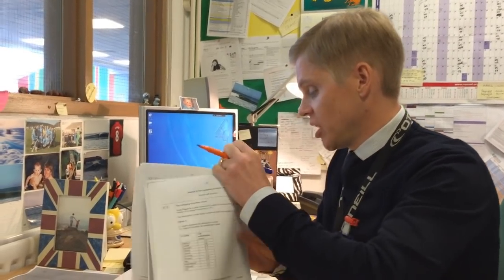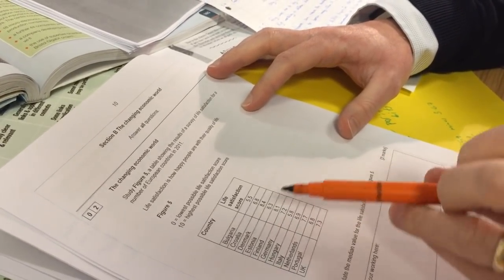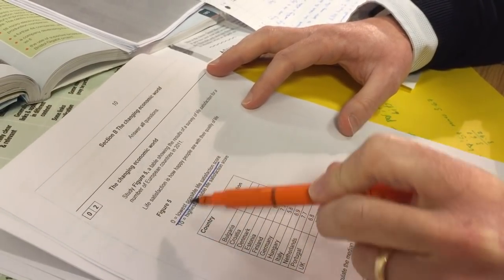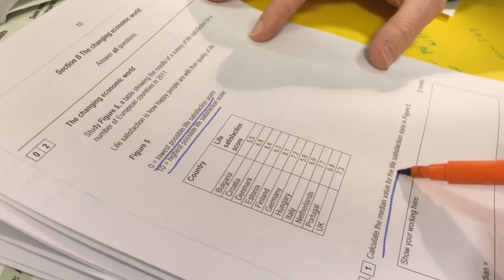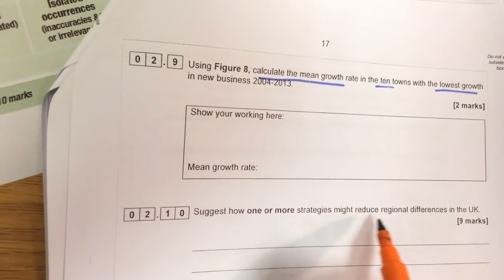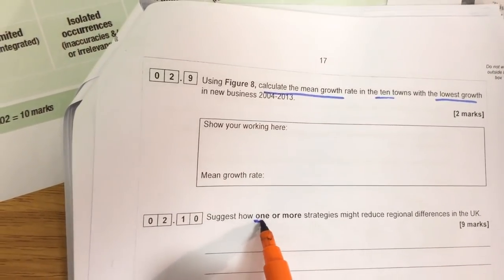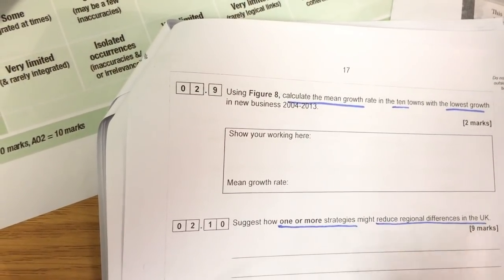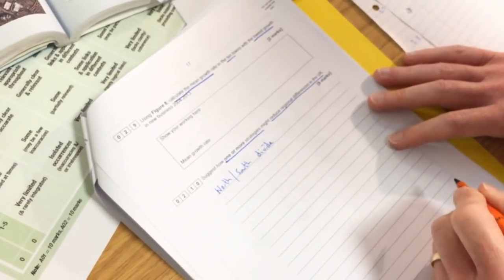Budehaven WTM: Geography Paper 2 - Section B - Changing Economic World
A quick guide to Geography (Paper 2) with Mr Tyrell and Mr White

Budehaven Community School